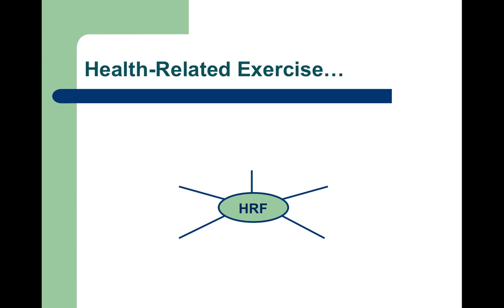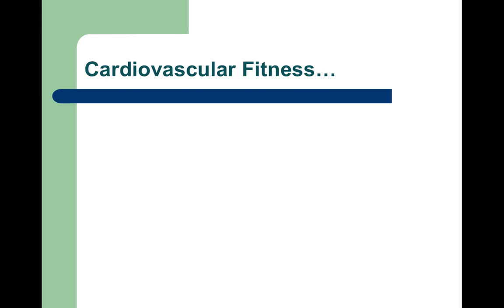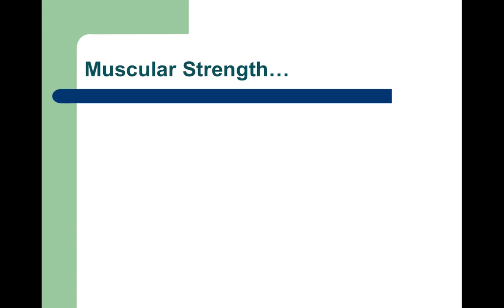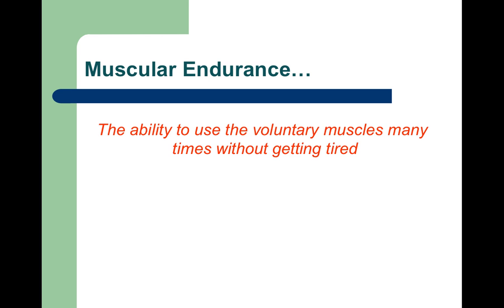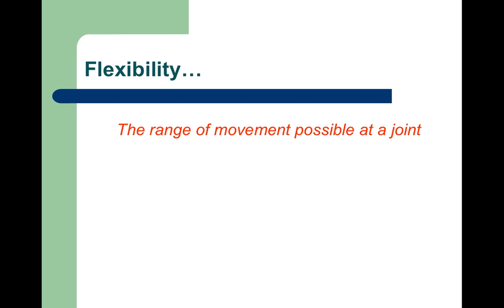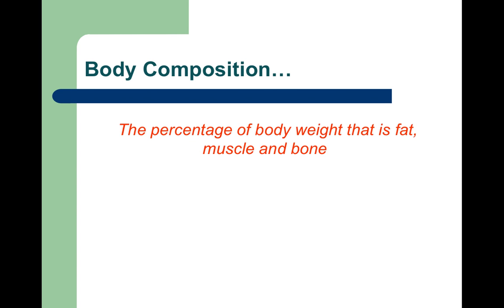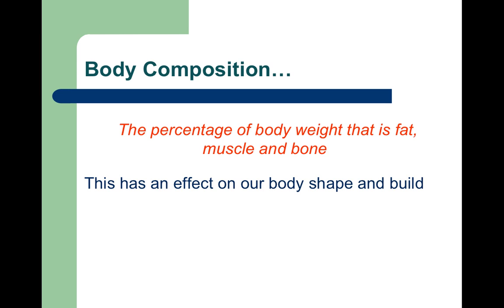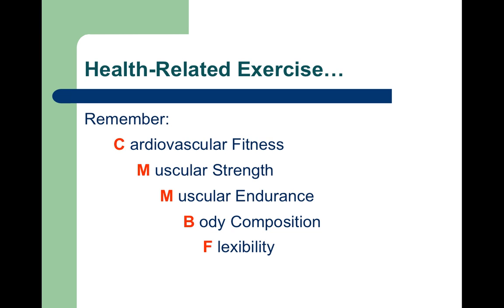Topic 1.1.3: Health-Related Exercise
Watch the video as many times as you need to in order to fully understand the topic being covered, and then complete your flipped learning mat ready for next lesson